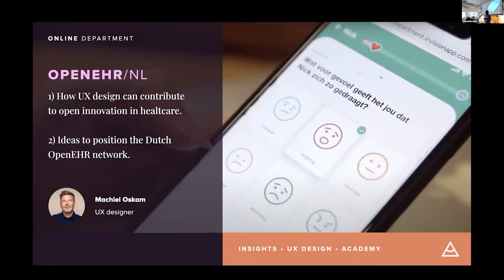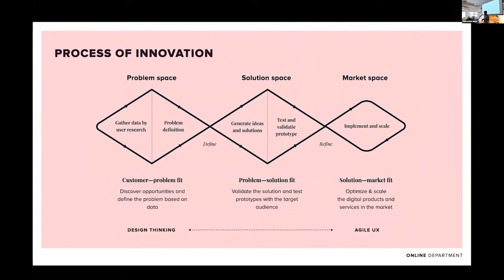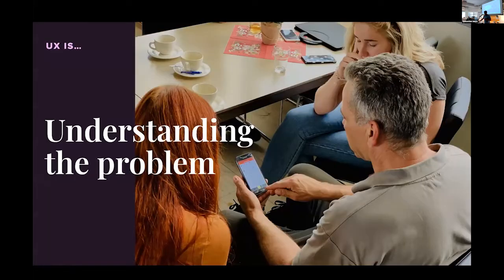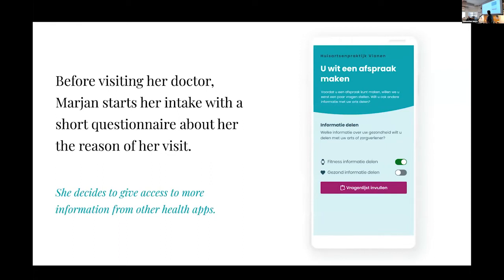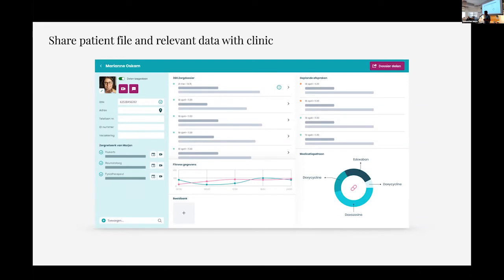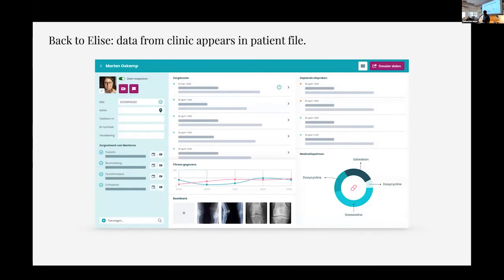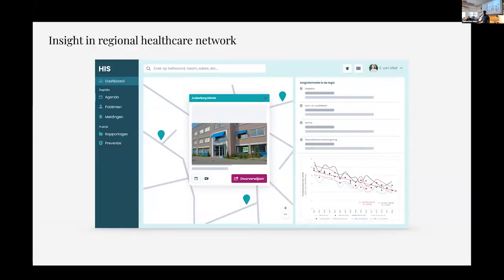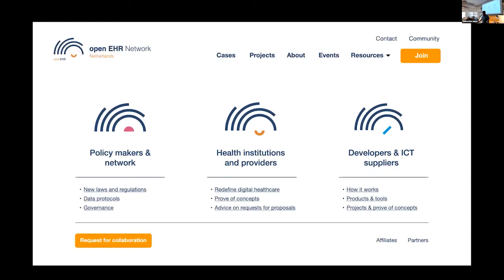openEHR-NL 2022 - Machiel Oskam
2nd openEHR-NL conference (2022)